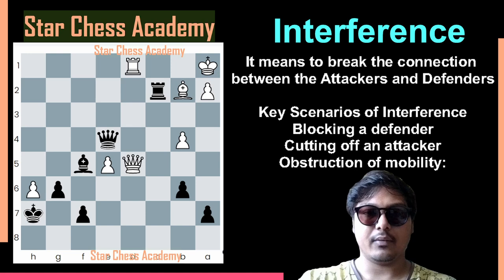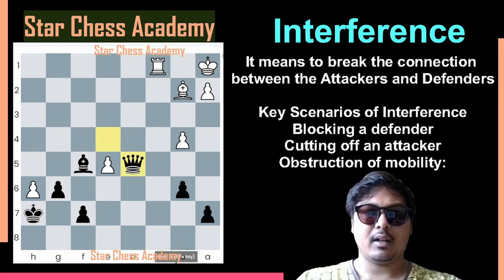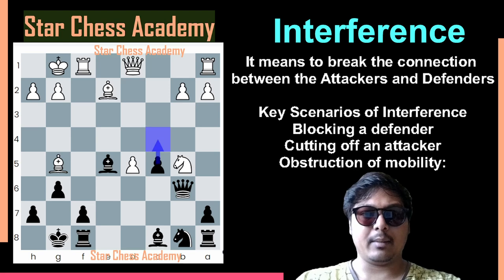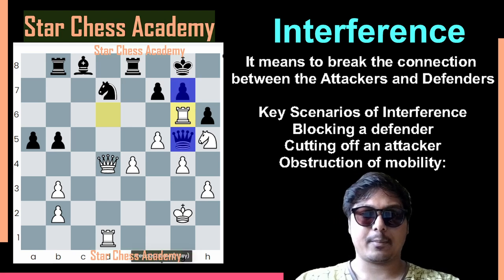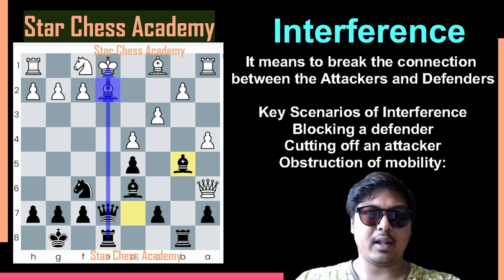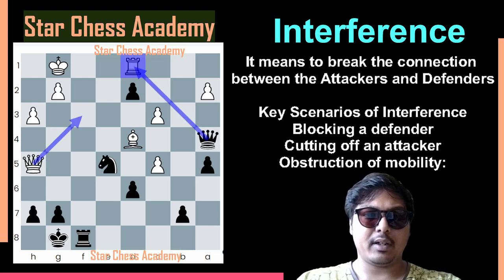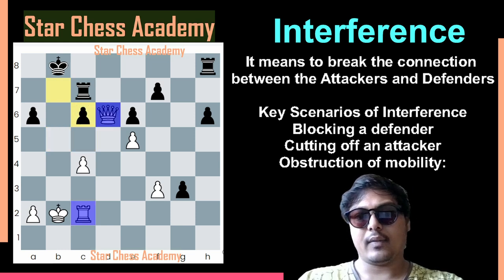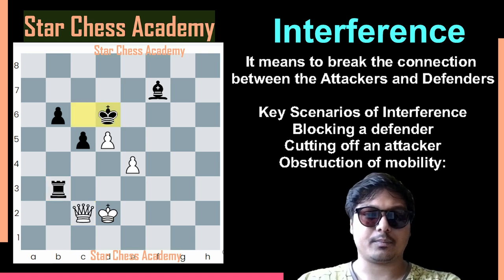✅ What is Interference in Chess ?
In chess, interference tactics involve placing a piece between an enemy piece and its intended target, disrupting a key line of communication. This tactic typically blocks the opponent's piece (like a bishop, queen, or rook) from defending, attacking, or controlling critical squares. Interference tactics are used to limit the coordination between your opponent’s pieces, often leading to tactical gains such as material advantage, checkmate, or positional superiority.

Key Scenarios of Interference
Blocking a defender:

You place a piece on a critical line, preventing an opponent's piece from protecting another piece or square.
Example: You block a rook’s horizontal defense of a piece, making it easier to capture that piece.
Cutting off an attacker:

You interfere with an opponent’s piece that is pinning or attacking something important, like your king or a valuable piece.
Obstruction of mobility:

You block a long-range piece (like a bishop or queen) from fully accessing key squares, reducing its influence.

"Star Chess Academy" is a YouTube channel dedicated to bringing you the best chess content on the internet. The channel is focused on teaching beginners the basics of chess and helping experienced players take their skills to the next level. Our expert instructors provide step-by-step guidance on opening strategies, tactics, and endgame techniques, as well as analysis of famous chess games.